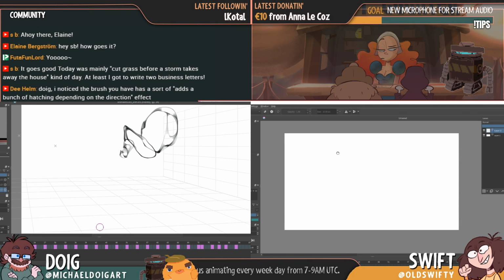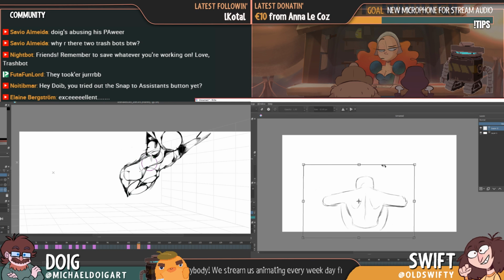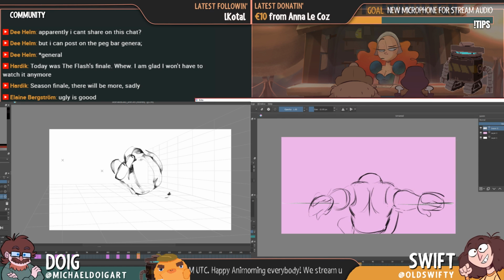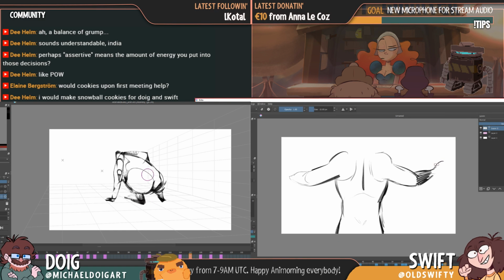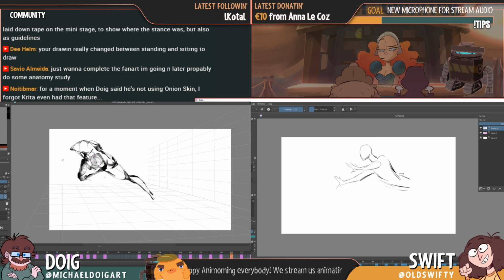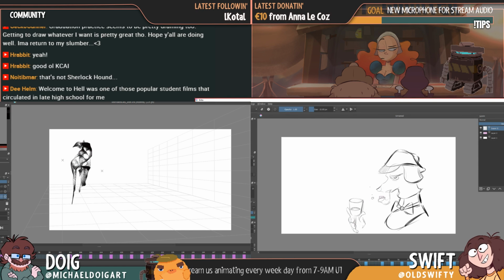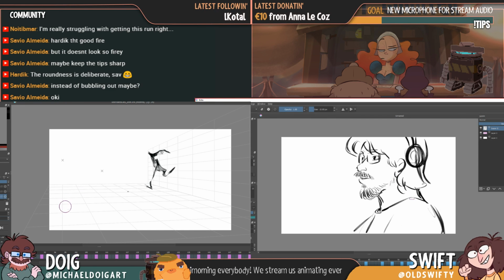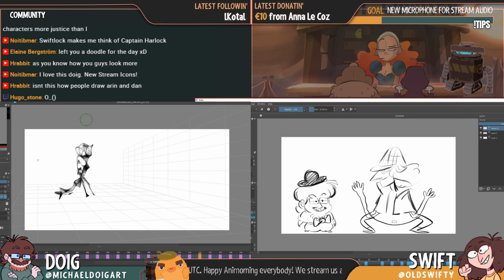Doig & Swift Animation Stream - Good Morning :D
We stream art / animation every weekday morning from 7-9 AM GMT - featuring but not limited to current animation projects, makings comics and digital painting. Feel free to work alongside us, ask us questions, talk about your current goals and ambitions.

Accessible and open to new animators, old animators, students and professionals alike. We hope to be a part of and support the animation community and help it grow.

Find us online at Doig & Swift!

► India Swift is a 2D animator, who has worked on 2D kids TV and is now freelancing in storyboard / animation, you can view her reel

► Michael Doig is a comics colourist and digital painter - he's currently working on a series titled bearnakedladies and you can view his work